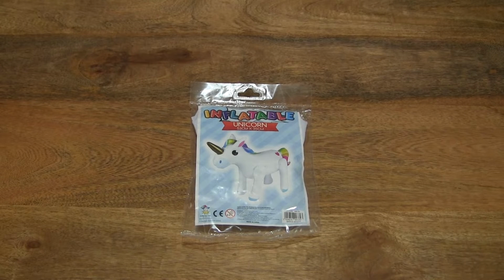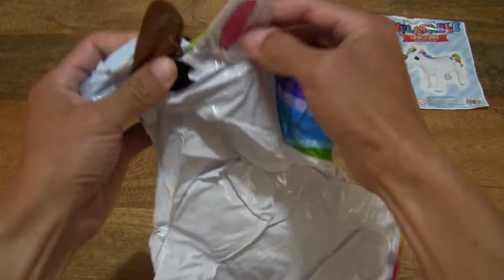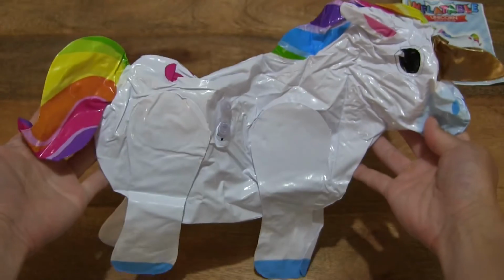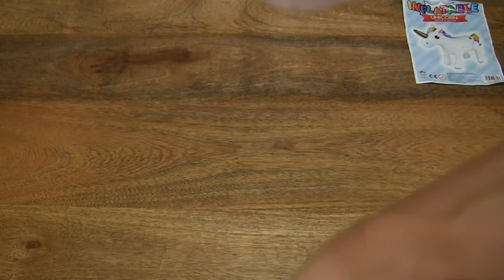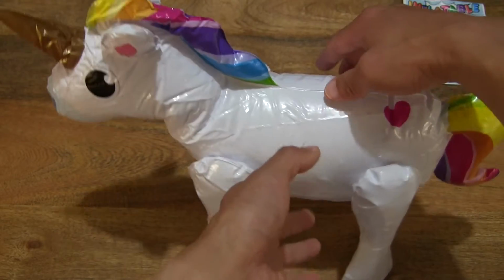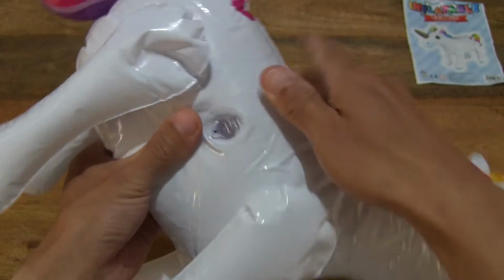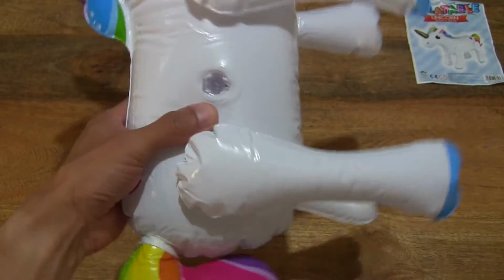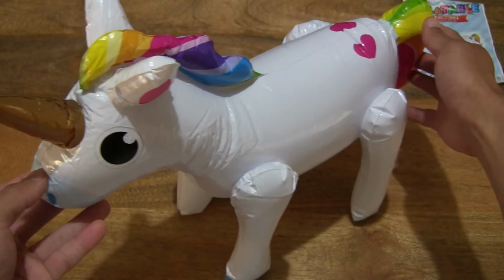Henbrandt Inflatable Unicorn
Unpacking the Henbrandt Inflatable Unicorn. A closeup look and test of the colourful blow up unicorn. The inflatable vinyl unicorn measures 53cm long.

Henbrandt Inflatable Unicorn 53cm

Chapters:
0:00 Product packaging
0:20 Opening up product packet packaging
0:55 (Uninflated) Henbrandt Inflatable Unicorn
4:05 Inflating the Henbrandt Inflatable Unicorn
10:44 Henbrandt Inflatable Unicorn